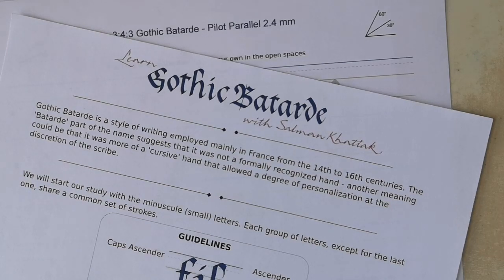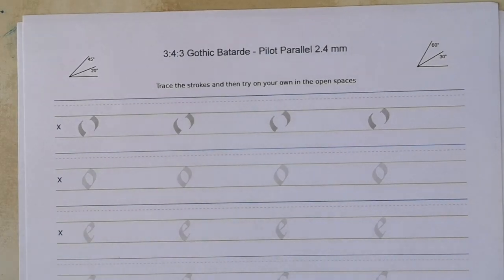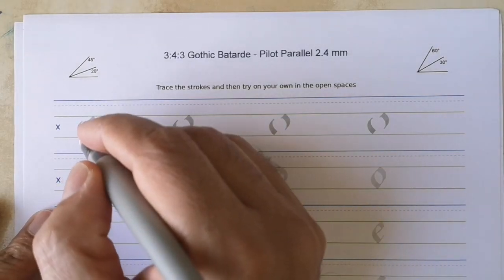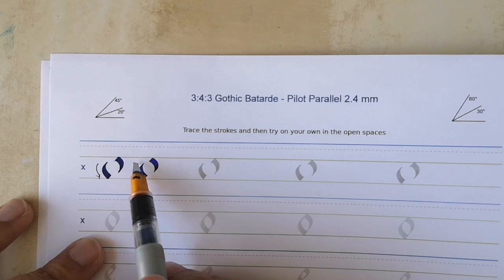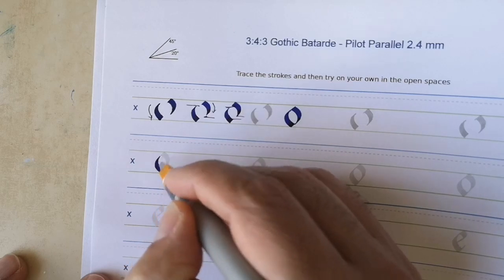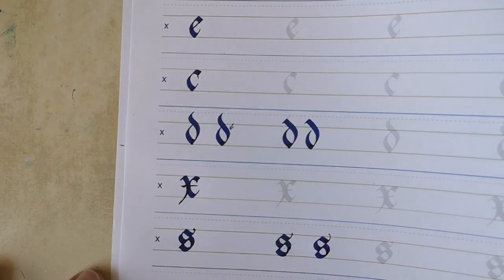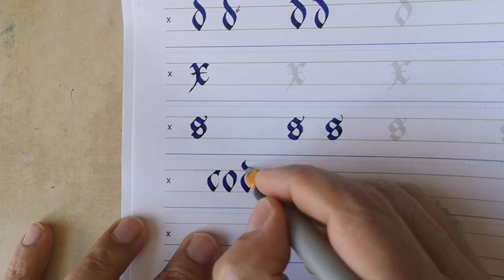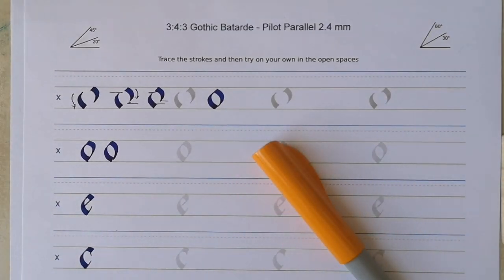FREE Gothic Batarde Minuscules - Workbook Group 1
Worksheet for Gothic Batarde Minuscules Group 1

Hope everyone is keeping their spirits up - here's a tiny bit of something to help pass the time in a constructive manner.

I will be happy to provide feedback in the Toronto Pen Company Facebook group